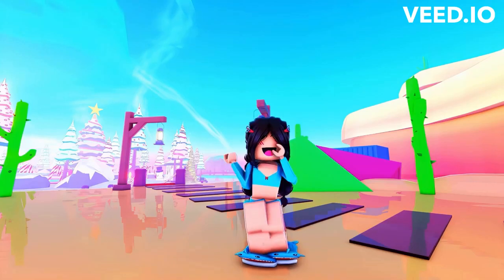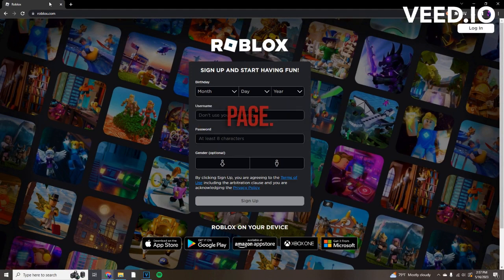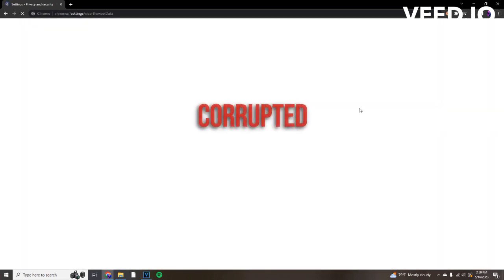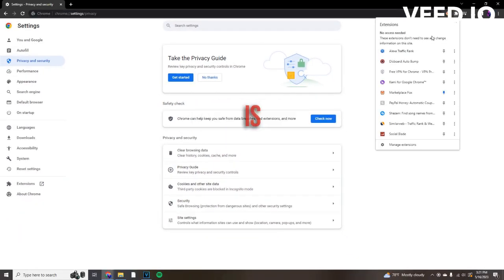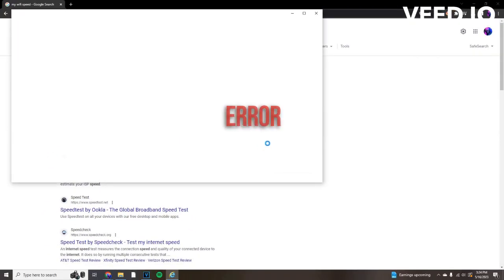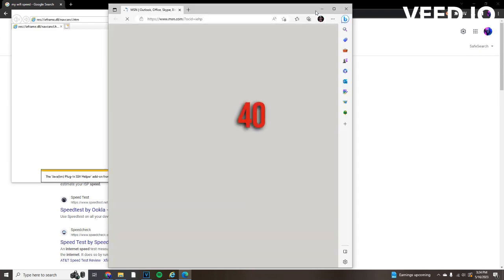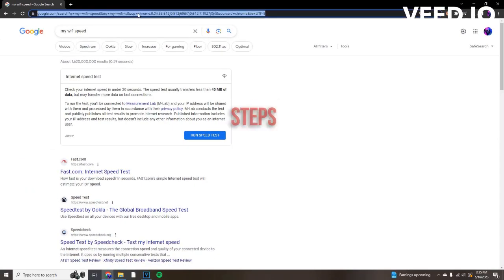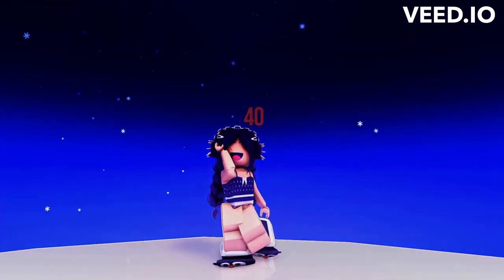How to Fix Roblox Error Code 403 | PC Easy Fix 2023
In this video I show how to fix error code 403 on Roblox with a few easy steps. This can help if you are not able to login to Roblox, also make sure you do not have a VPN enabled!!